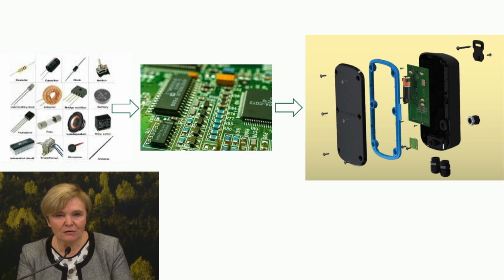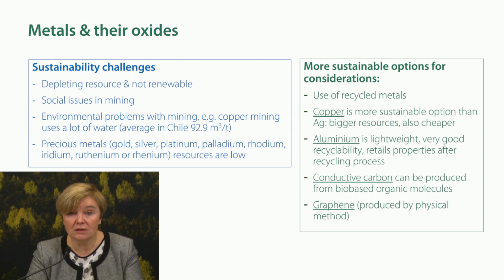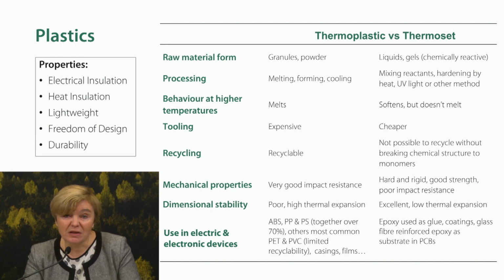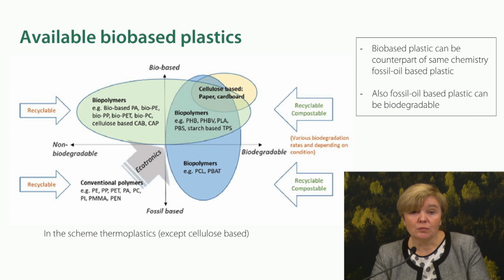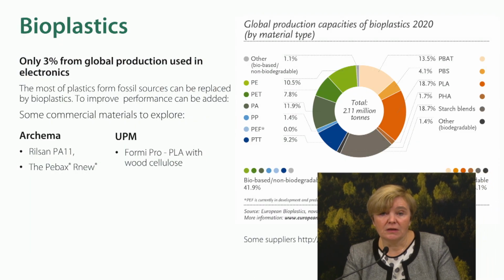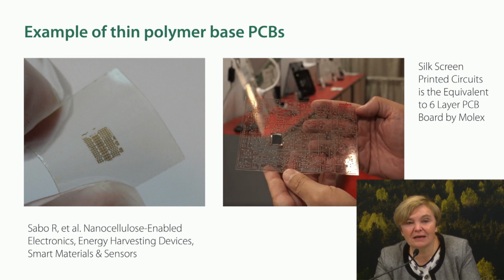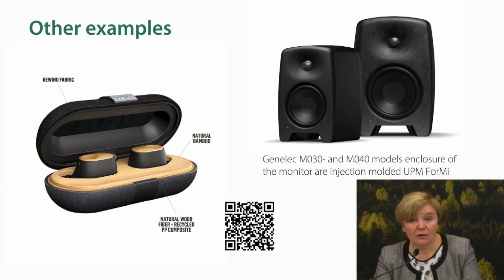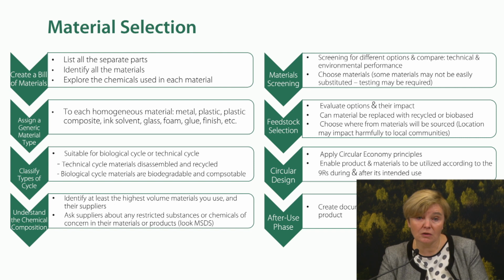EU Eco-innovation policies: Recyclable materials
This video is part of online course that is offered by the University of Tartu. It was developed with the financial support of Erasmus+ project of the European Union. You can watch the rest of the course on this YouTube channel or check if the course is still offered by the University of Tartu by the